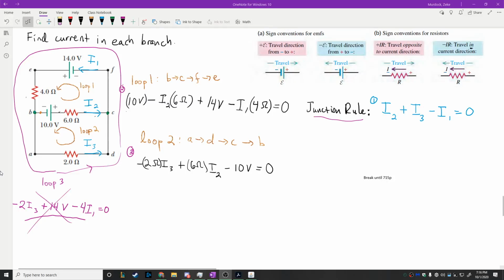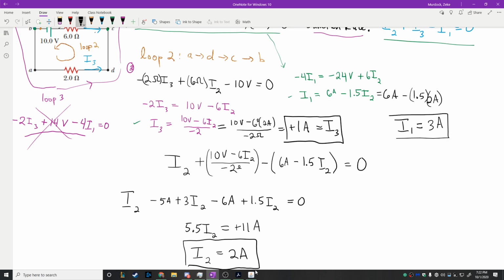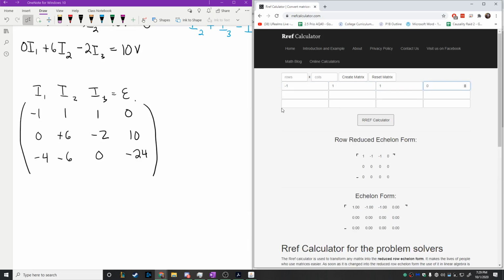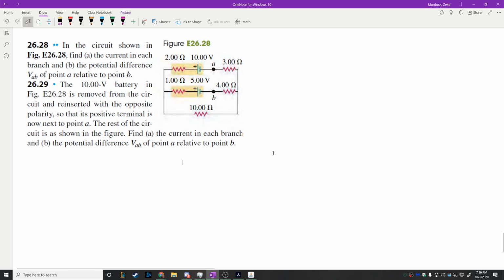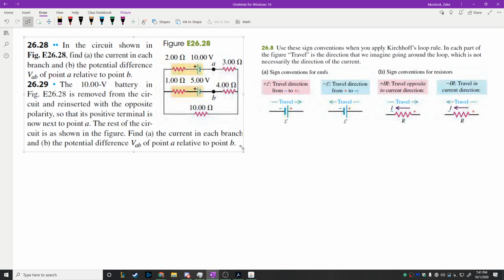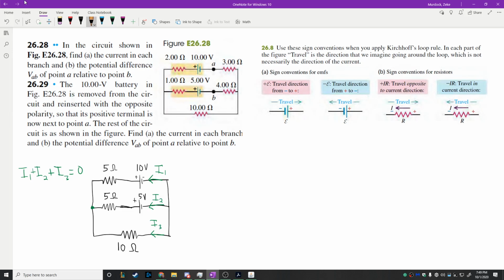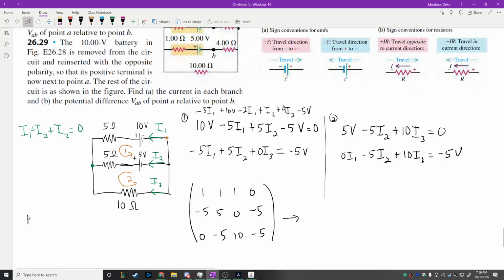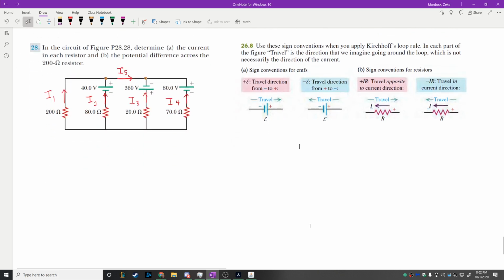Phys 1c Kirchoff's Laws Applications